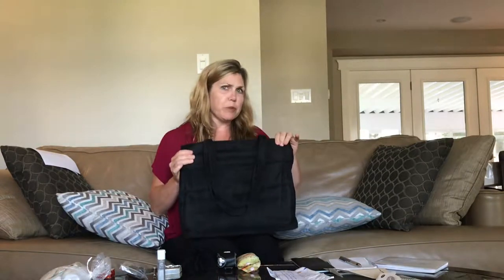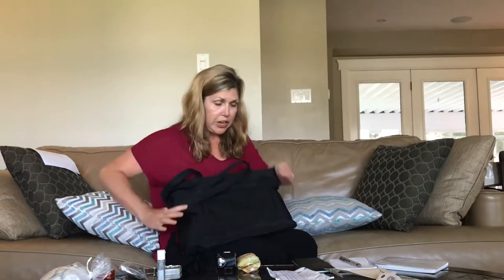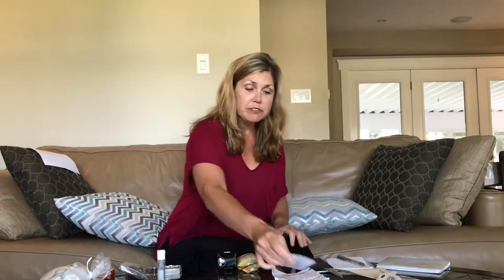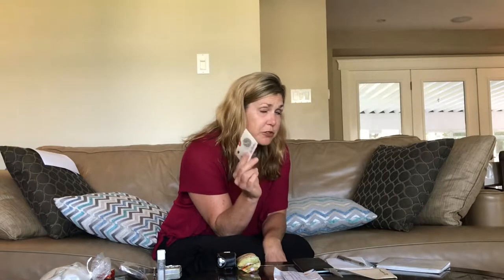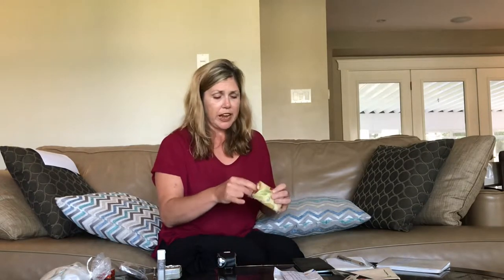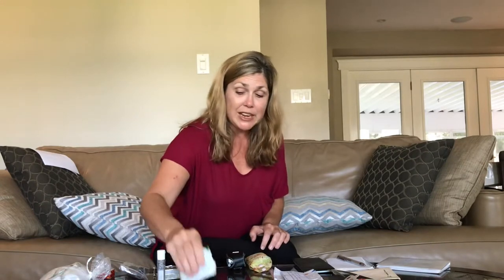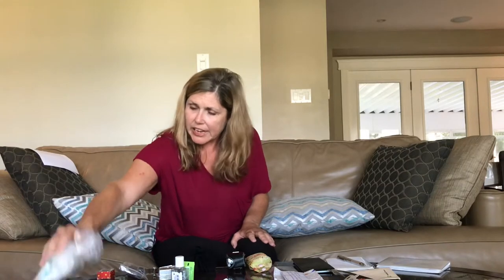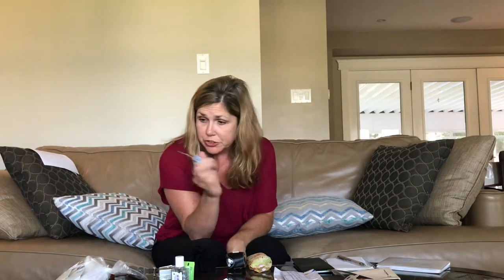Doreen’s purse short